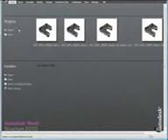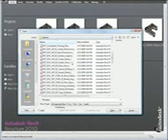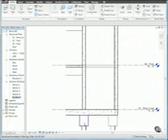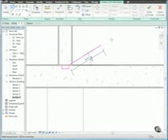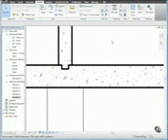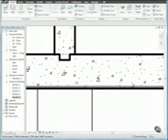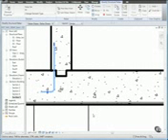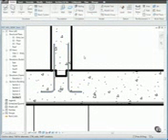06 07 Sketch Reinforcement in Slabs mpeg4